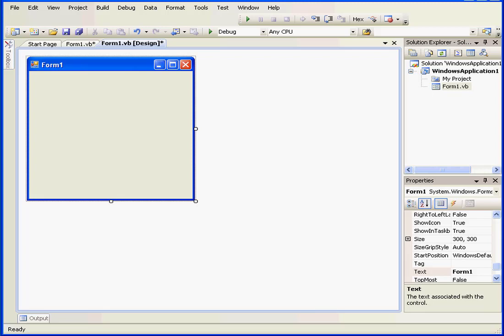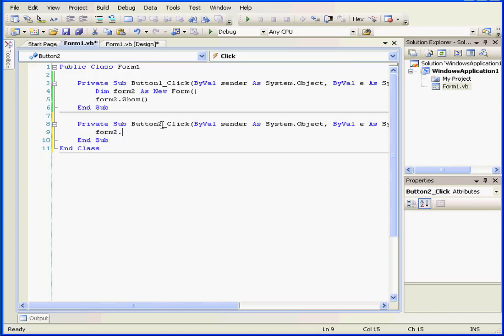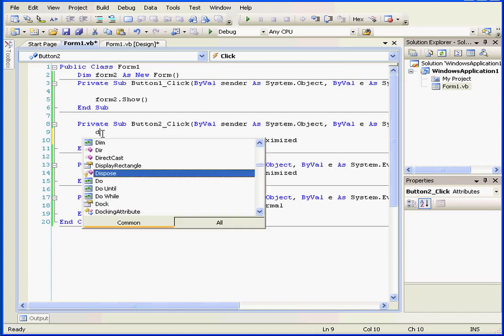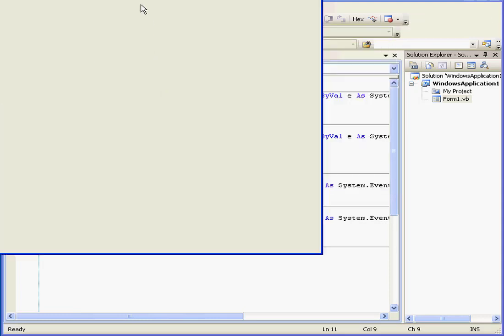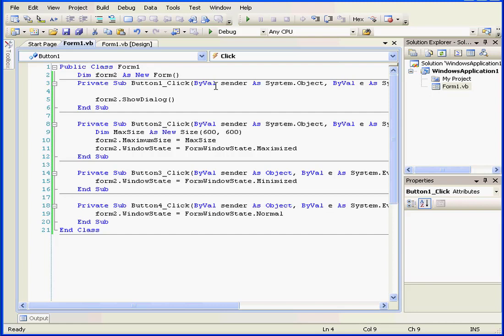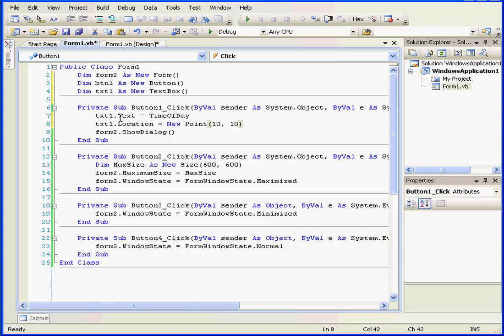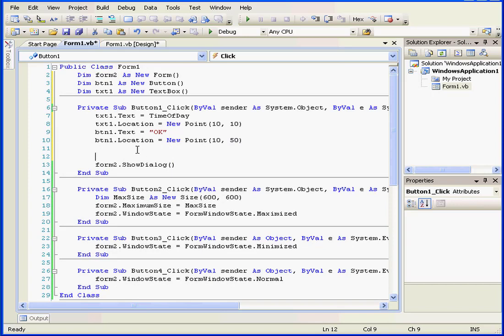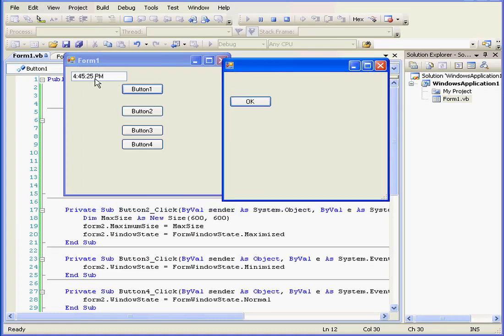66 VISUAL BASIC Tutorial ( Create New Form )